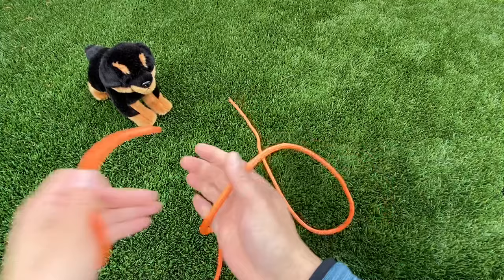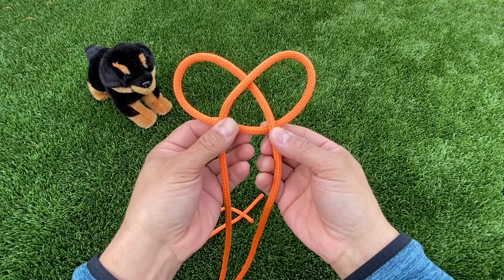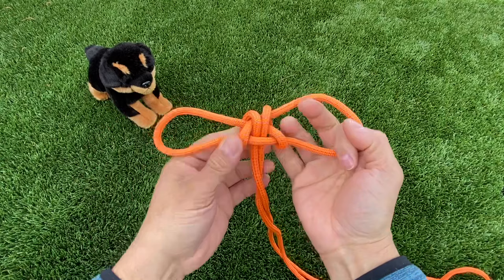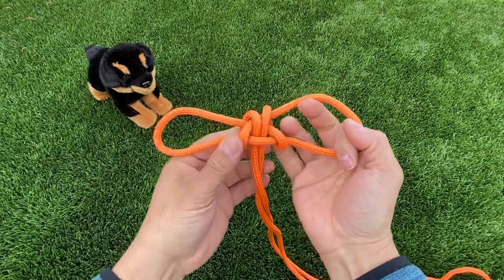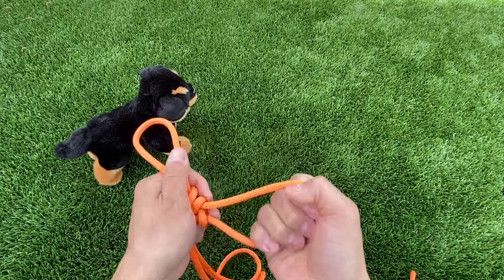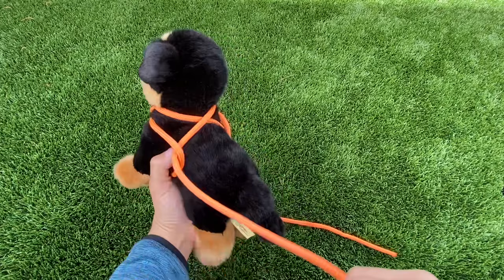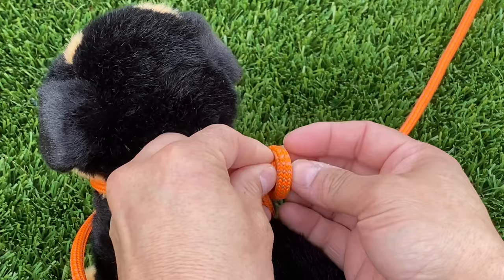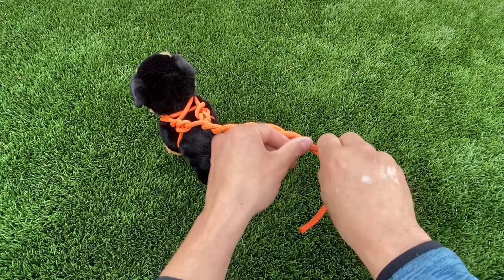Improvised DOG Harness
How to tie a Spanish bowline knot into an improvised dog harness. You could tie this with a separate leash, but here is the single rope version. You can find red paramax at my shop, AwesomeForSale.com.